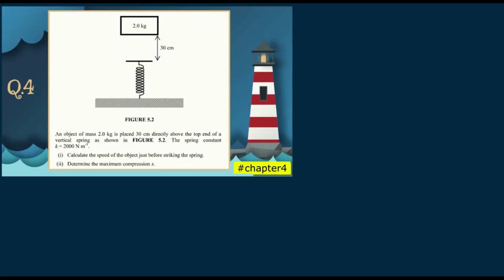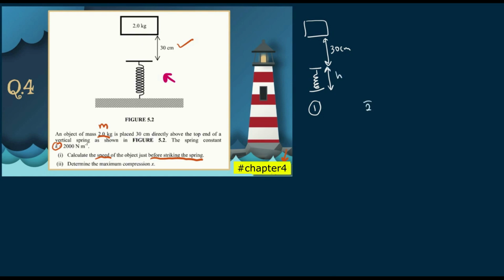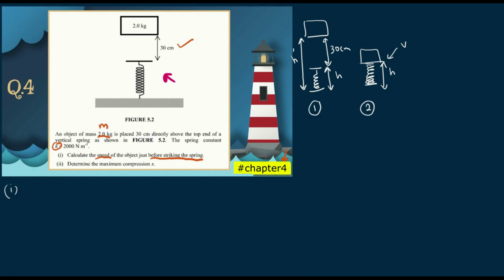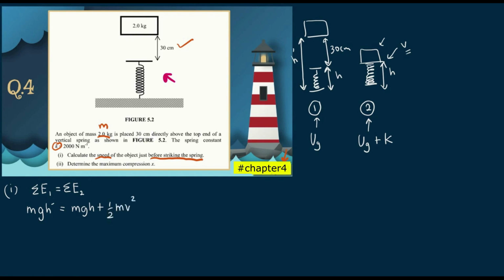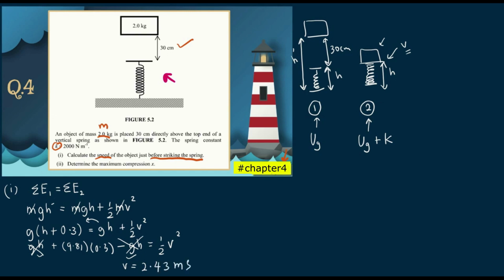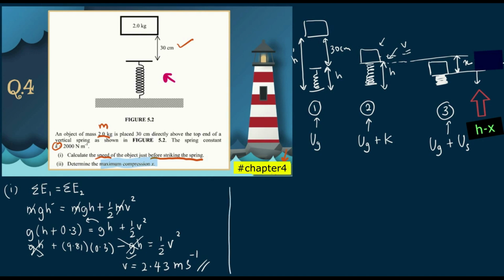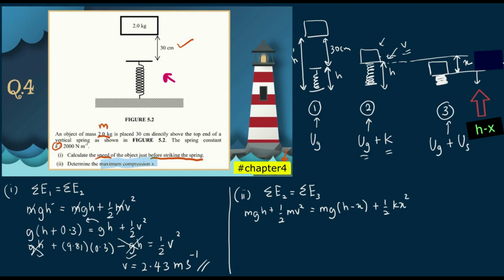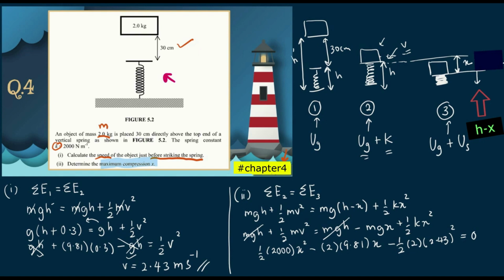WEEK 15 Q.4 CH4 Physics A Question A Day SP015